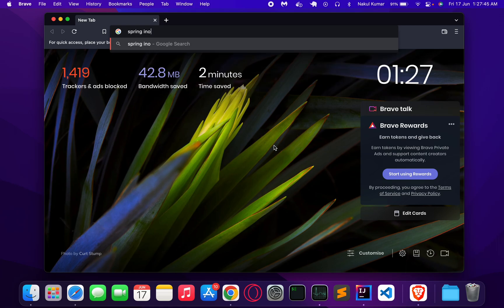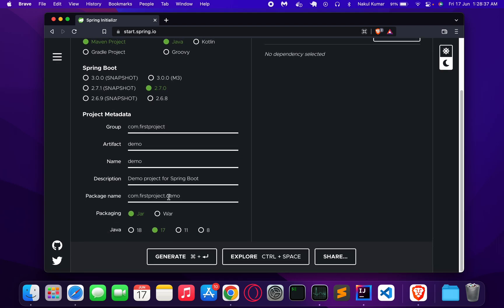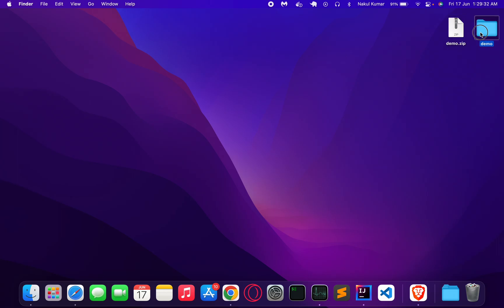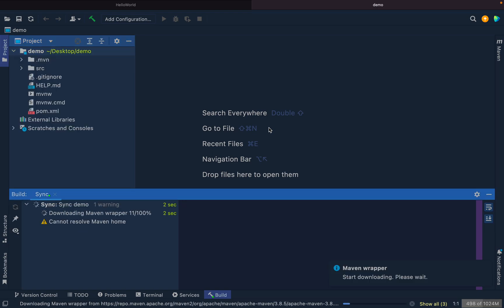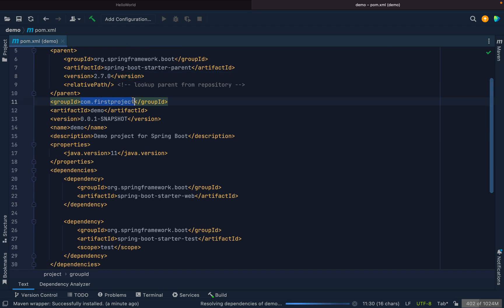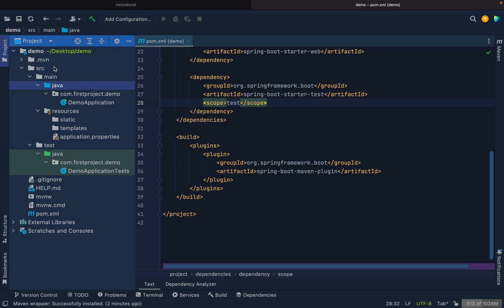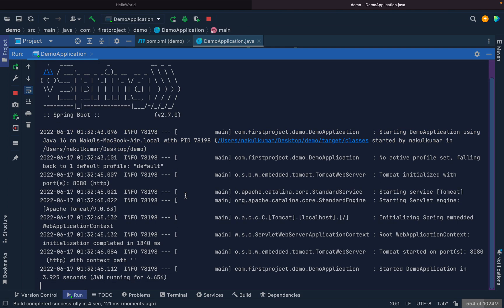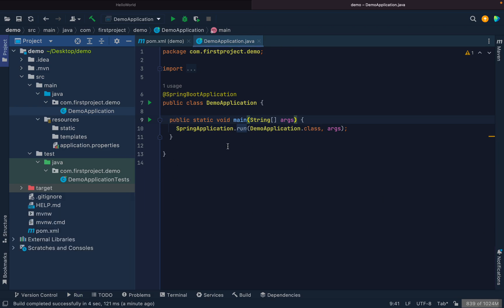First Spring Boot Application on Apple Silicon MacBook Air | 2022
This video focuses on how to create and run first spring boot application  on M1 MacBook Air - Apple Silicon chip version | macOS Monterey | 2022

Hashtag MacbookAirM1​​​ MacbookAir2020​​​ AppleM1​​​ Apple​​ macOS​​